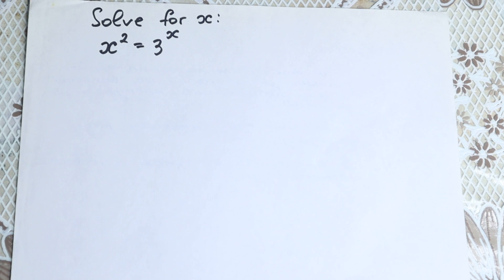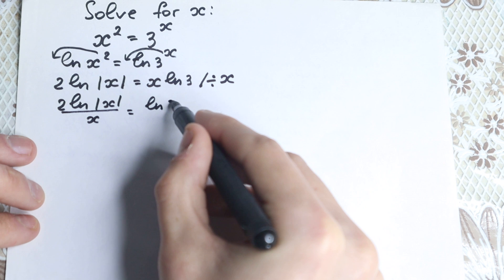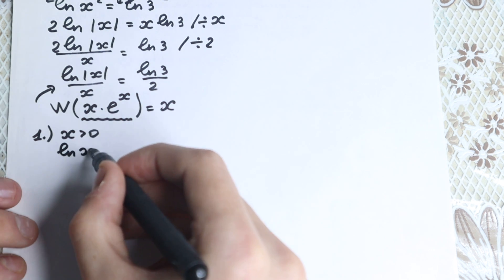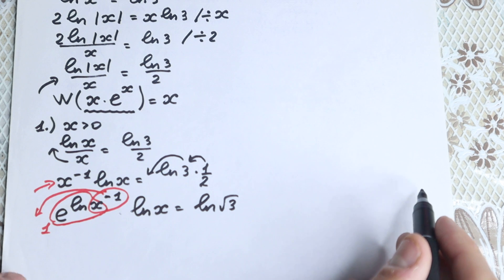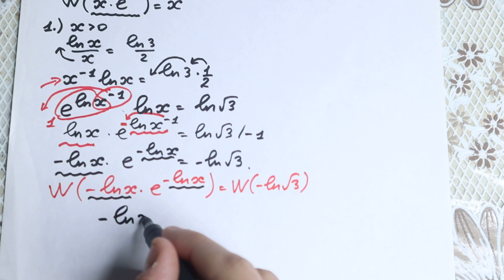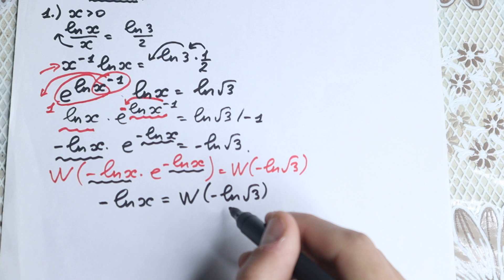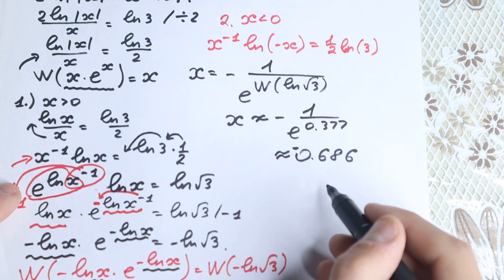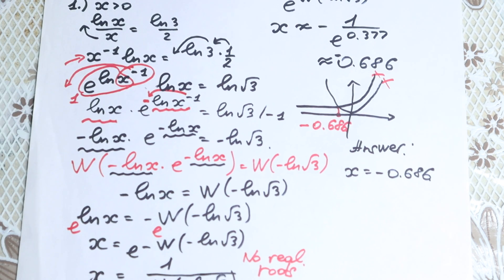World International Maths Olympiad Problem